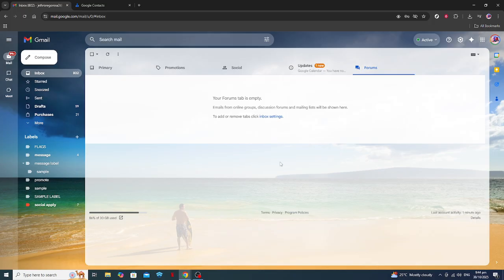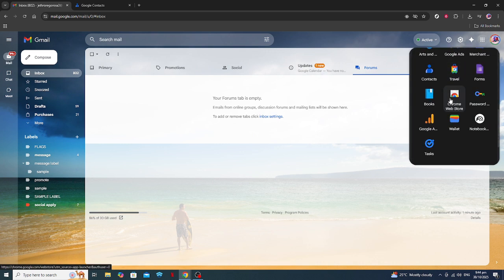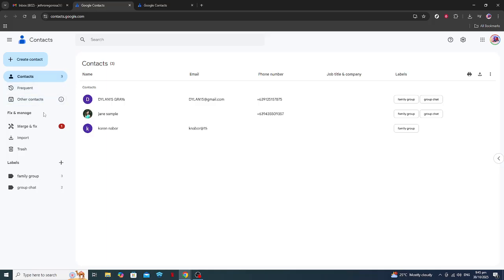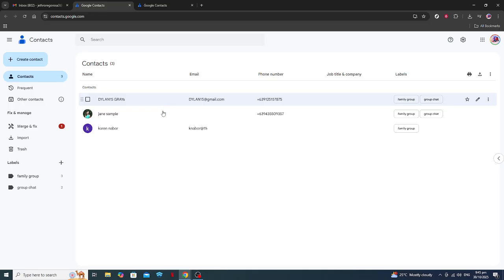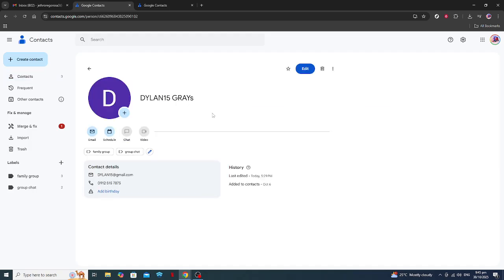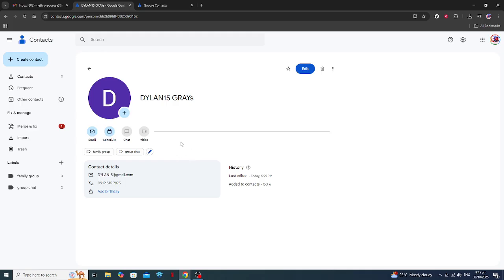How To Check/Find Saved Contacts In Gmail [2025 Guide]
In today's video we cover: how to find contacts, Gmail contacts, check saved contacts, Gmail tutorial, managing contacts, find contacts in Gmail, Gmail tips, saved contacts guide, Google contacts, email organization, Gmail help, contact management, searching in Gmail, email contacts, Gmail settings, digital contacts, online contacts, Gmail features, contact recovery

-Google Drive
-Google Meets
-Google Sheets
-Google Chrome
-Google Forms
-Google Gmail